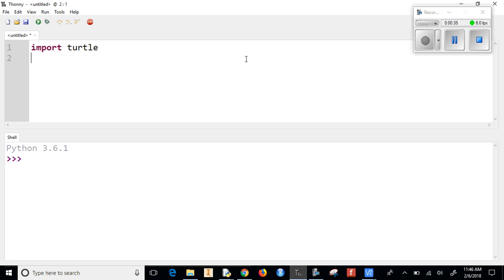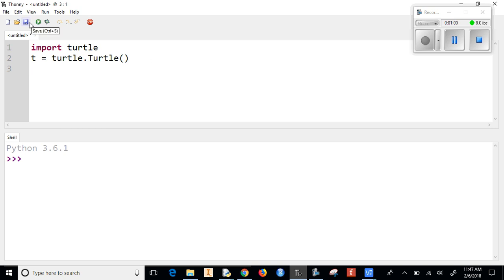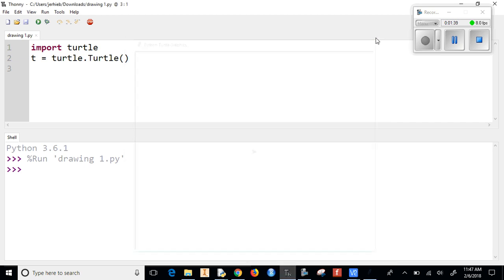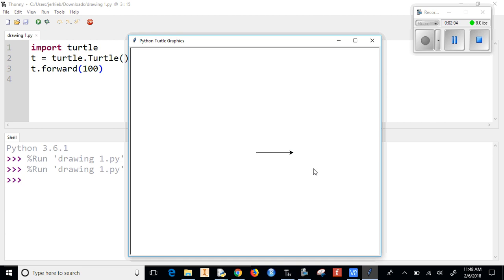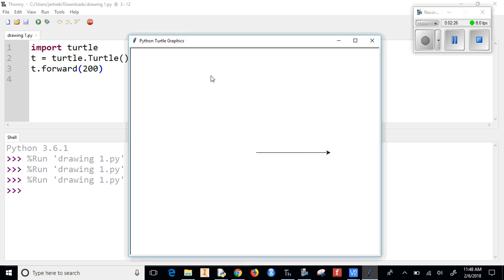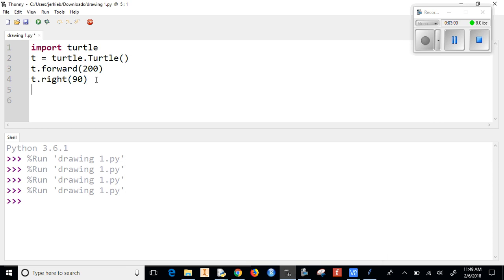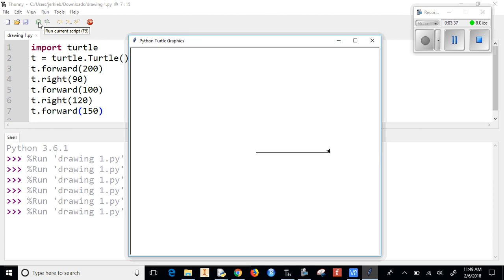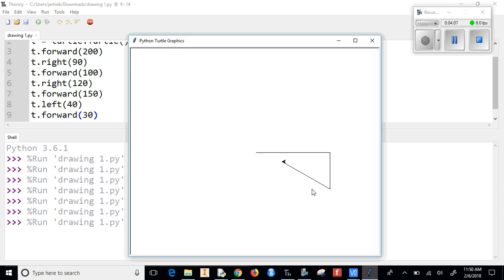Ch 2 Video 3 Basic Drawing with Turtle